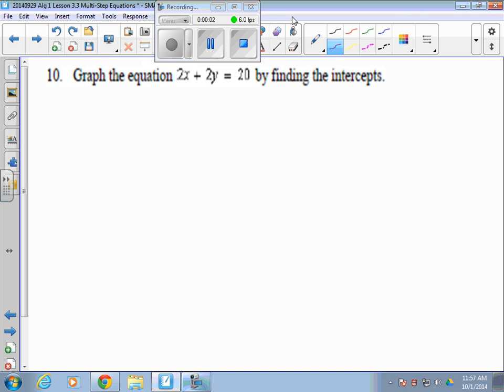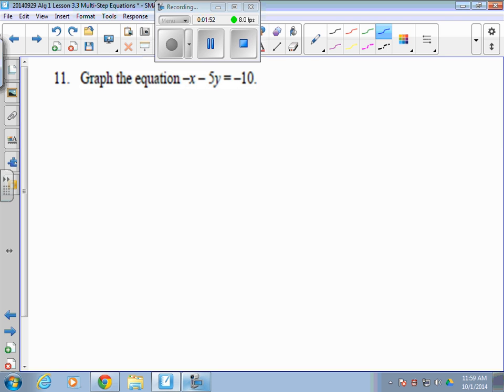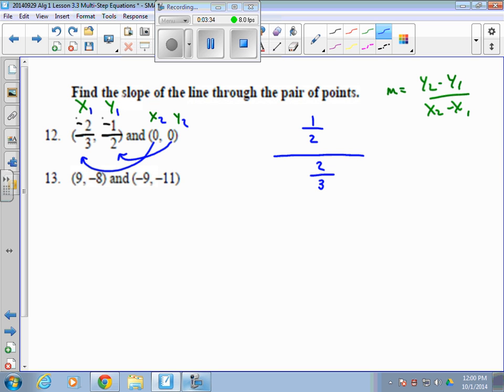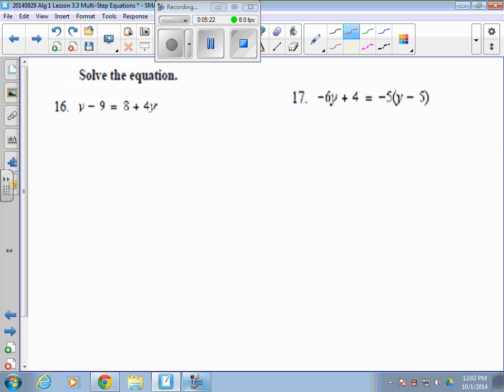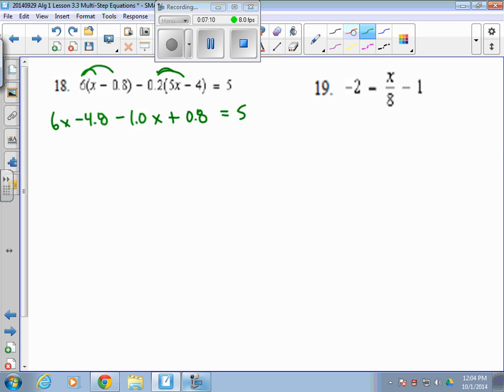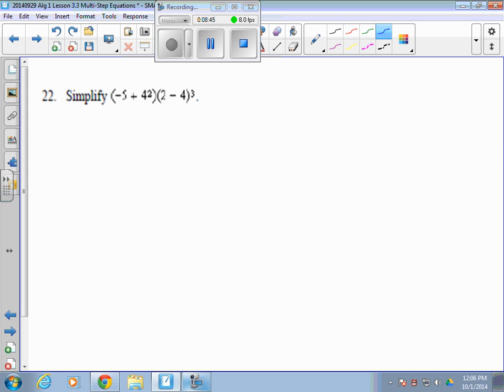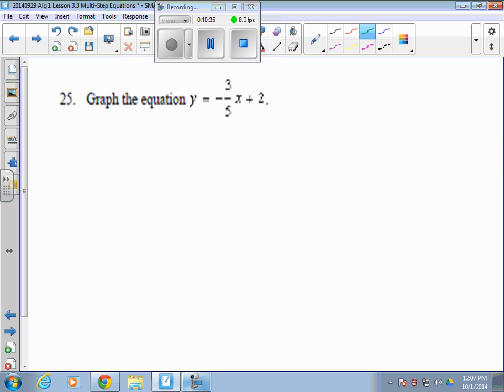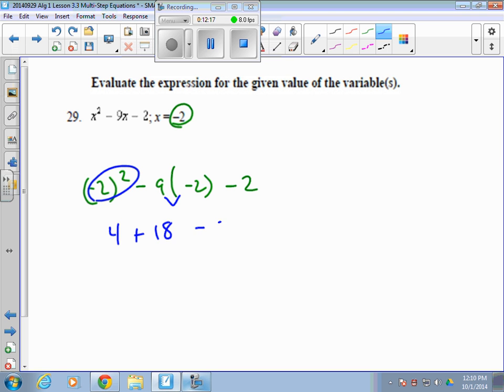Alg 2 Test 8 Study Guide part 2 of 2